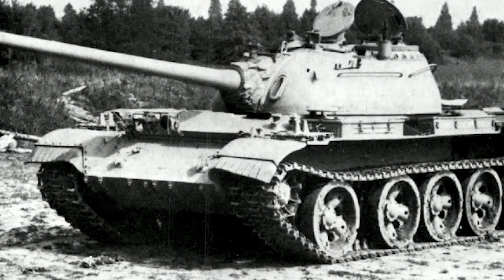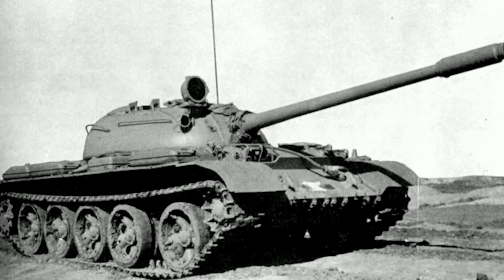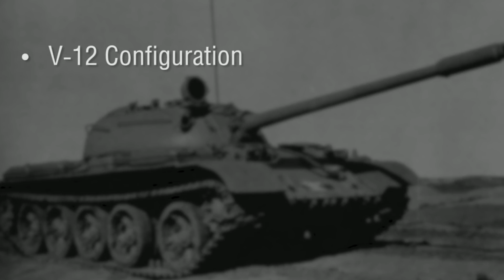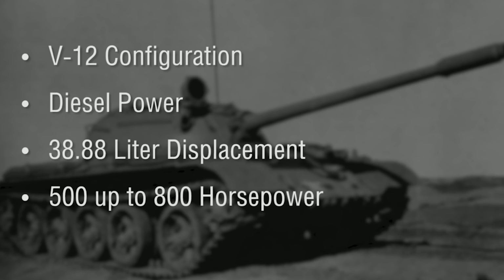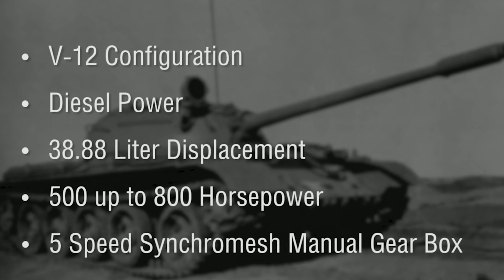Weekly Assault Stream: Audio Director Brendan Blewett answers community (and beard) questions! #55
Join us for another Weekly Assault episode with Brendan Blewett Audio Director for World of Tanks Console!

Recorded July 12th 2018 3:00PM Central time.